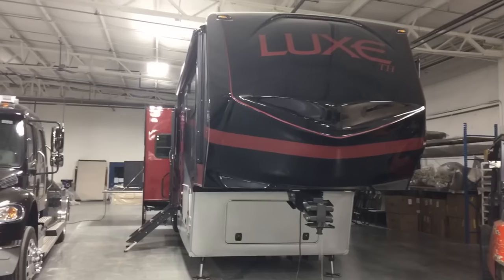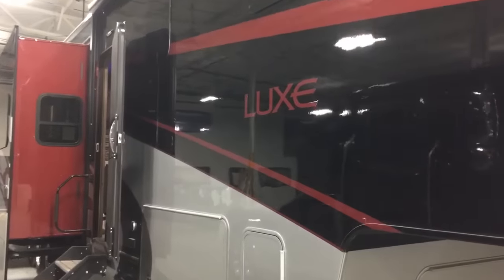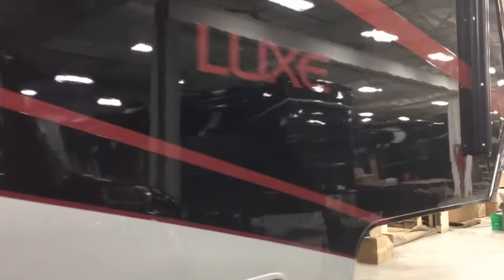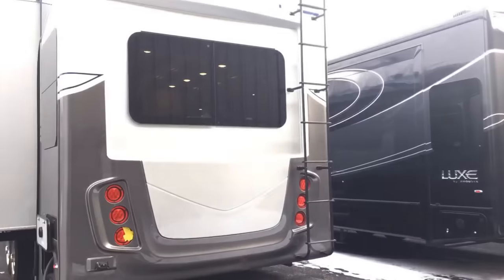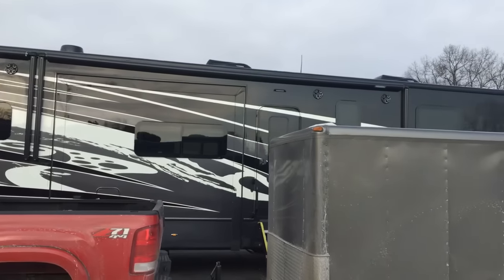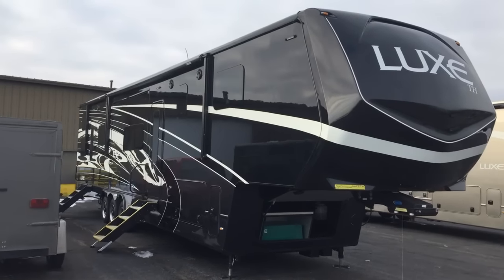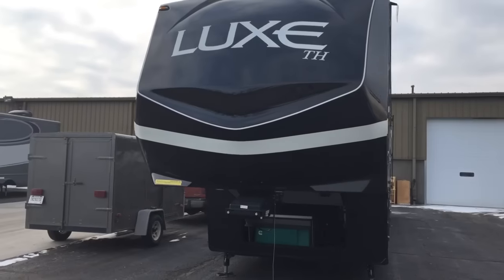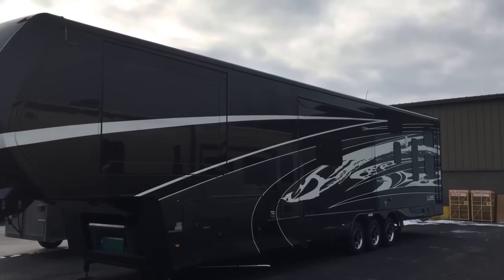Luxe Toy Hauler - Inventory Clearance Sale - Ends March 31, 2019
2503 Marina Dr
Elkhart, IN 46514